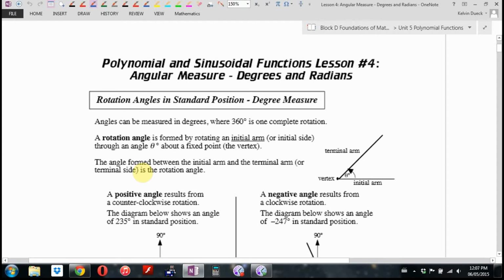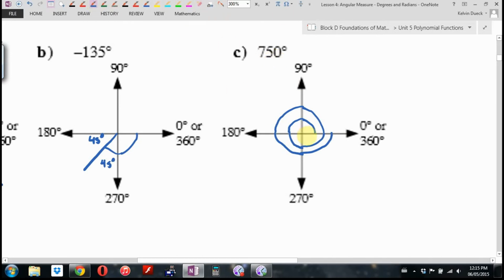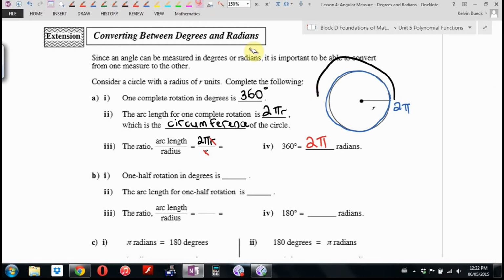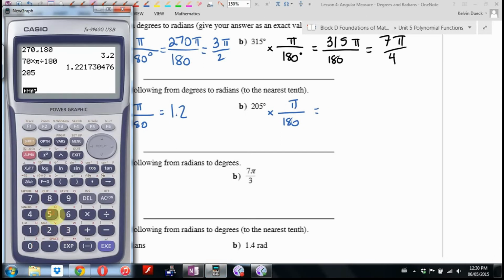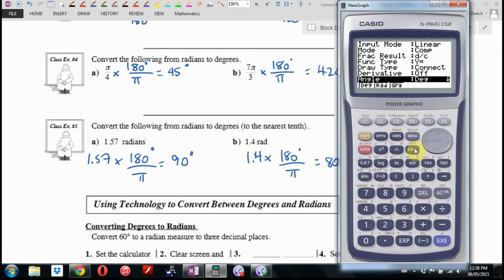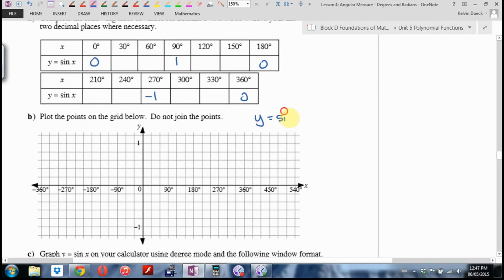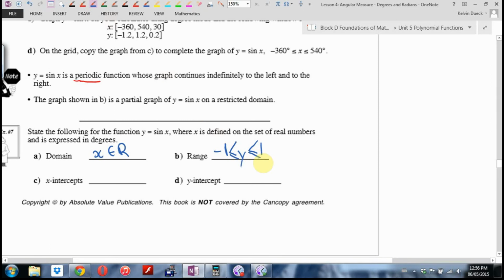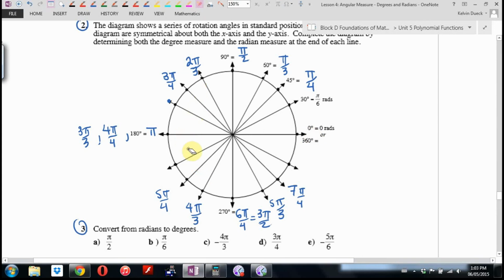FOM 12 U5L4 Angular Measure Part 1